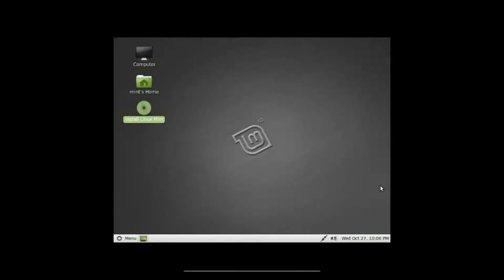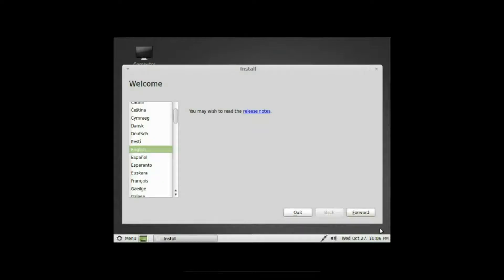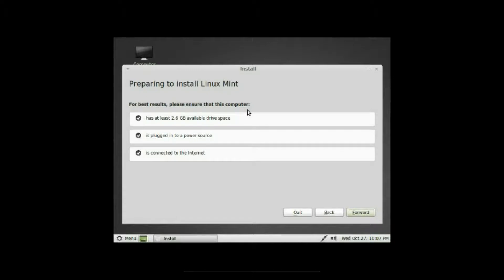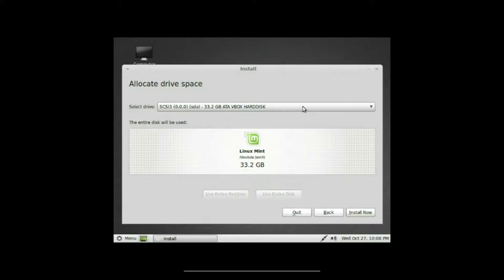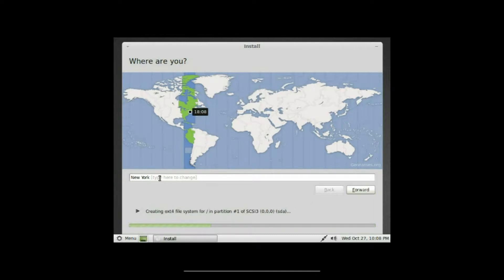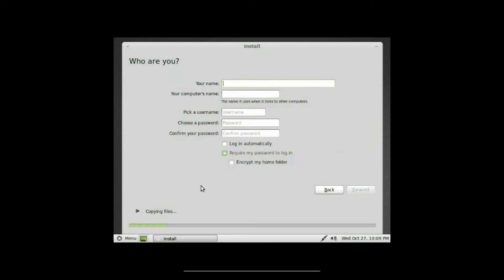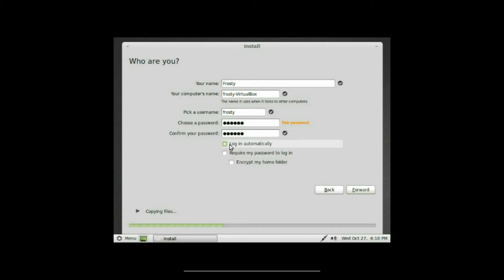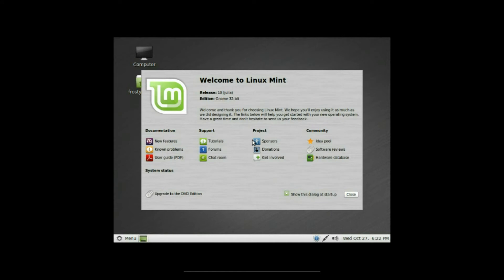Mint 10 gnome install.avi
Linux Mint 10 Installation  Walkthrough